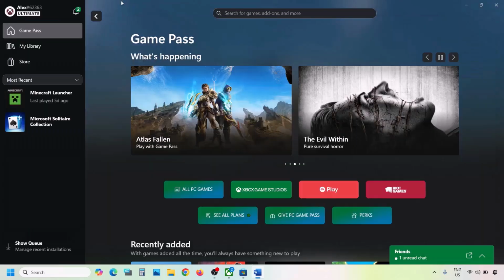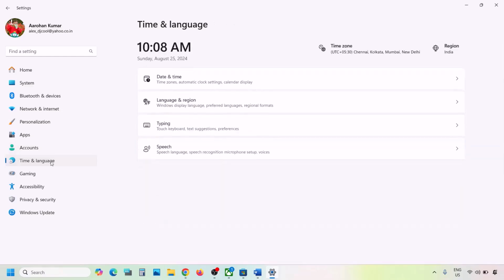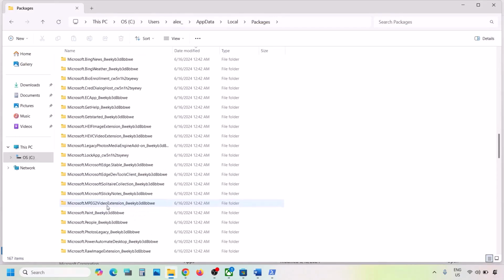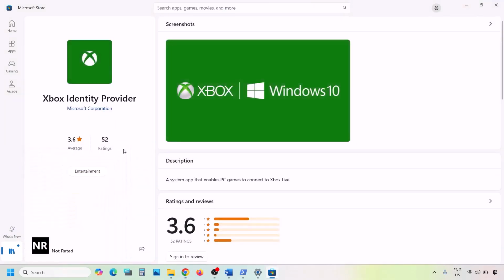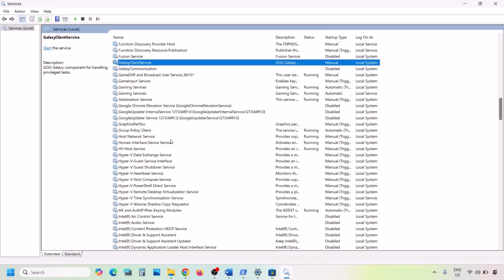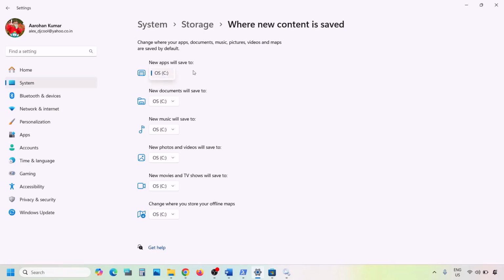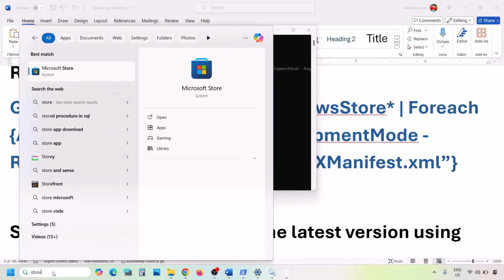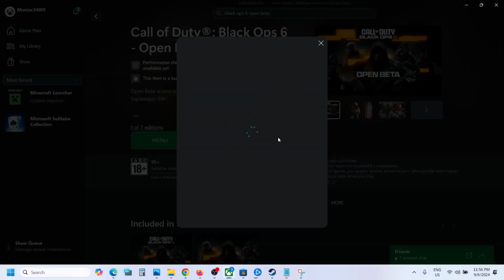Fix Black Ops 6 Open Beta Not Installing On Xbox App/Microsoft Store (Game Pass Users)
How to Fix Call of Duty Black Ops 6 Open Beta Not Downloading/Installing on Xbox App/Microsoft Store On Windows 10 & 11, Fix Call of Duty Black Ops 6 Open Beta Not Installing On Xbox App/Microsoft Store
C:\Users\Username\AppData\Local\Packages\Microsoft.WindowsStore_8wekyb3d8bbwe
Install Gaming service:
start ms-windows-store://pdp/?productid=9MWPM2CQNLHN
Step 10) Start all these services
IP Helper
Gaming services
Windows Update